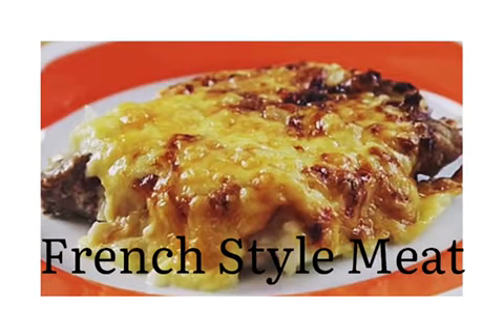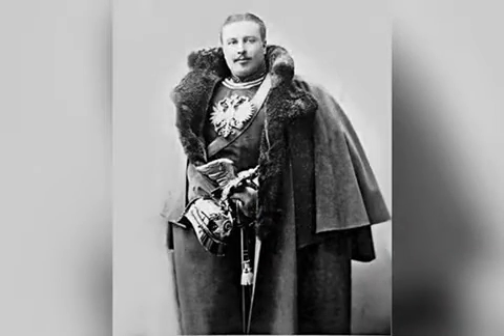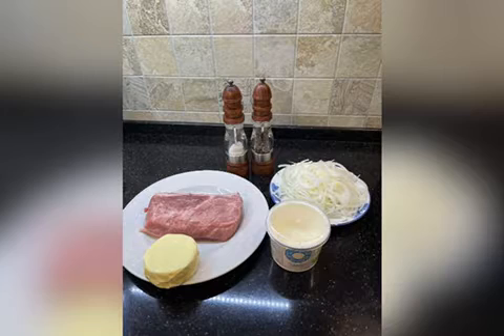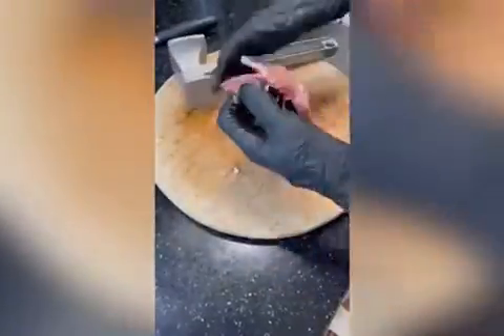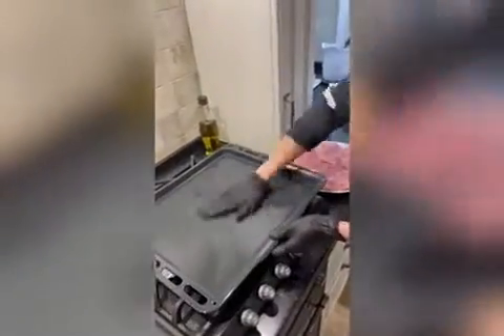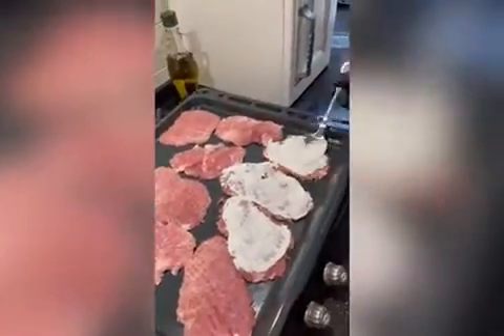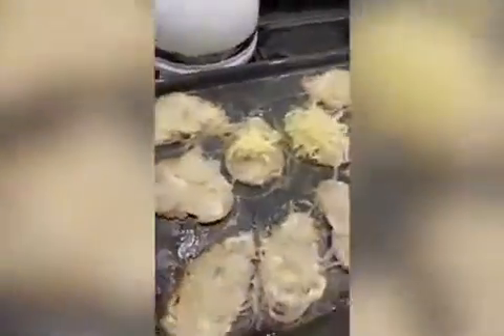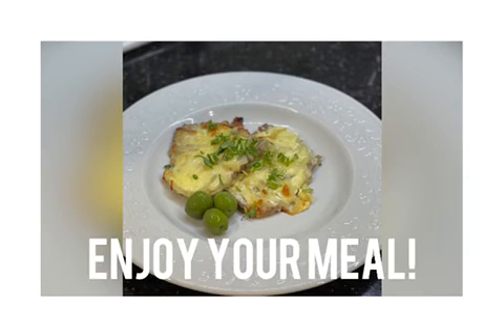Готуємо смачні страви разом - Ірина Сікорська,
Напередодні Великодня наші студенти розділили з нами шматочок
домашнього затишку та поділилися рецептами улюблених страв.
Запрошуємо всіх приєднатися та показати свою кулінарну майстерність!
Ірина Сікорська, студентка 2 курсу спеціальності «Менеджмент» та
міжнародної програми ВВА розповідає як приготувати смачну страву з м&#39;яса.